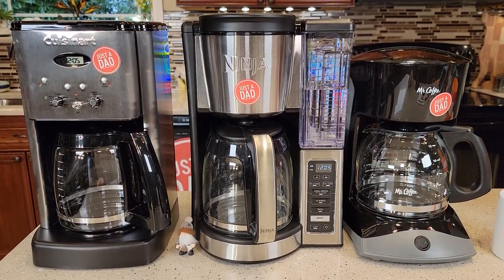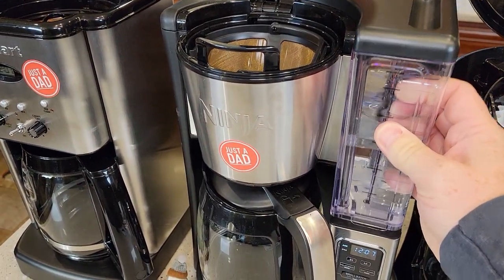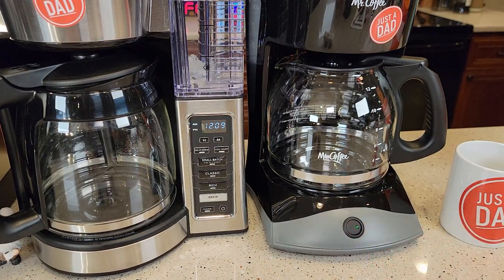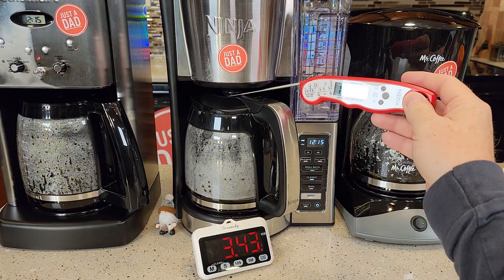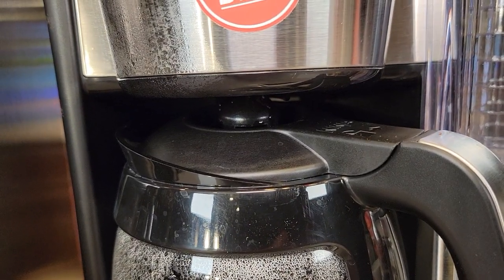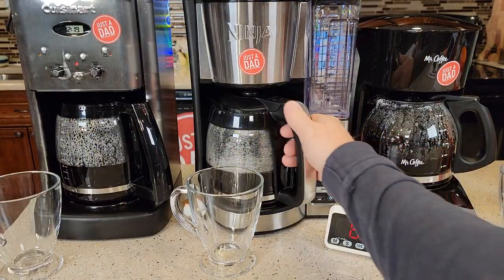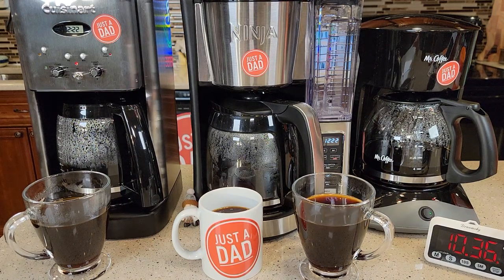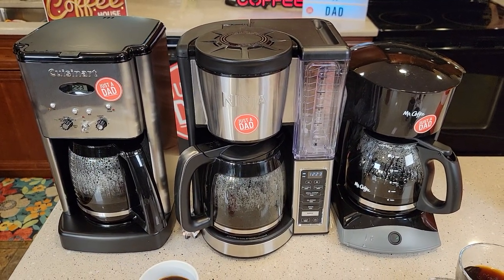Mr. Coffee vs Cuisinart vs NINJA 12 Cup Coffee Maker Comparison Makes Best Cup of Coffee?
I compare 3 top names in coffee maker.  Cuisinart, NINJA and Mr. Coffee,  which one makes the hottest cup of coffee and taste the best.  How long does it take for each coffee maker.  which ones have beeps and turn on and off automatically.
Cuisinart DCC-1200P1 Brew Central 12-Cup Programmable Coffeemaker Coffee Maker
Ninja CE251 Programmable Brewer, with 12-cup Glass Carafe
Mr. Coffee Coffee Maker with Auto Pause and Glass Carafe, 12 Cups